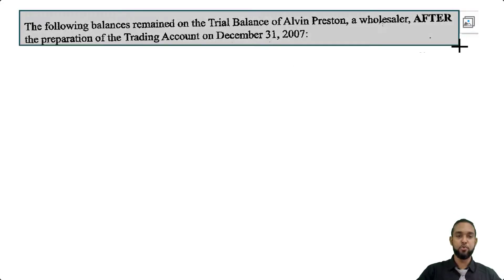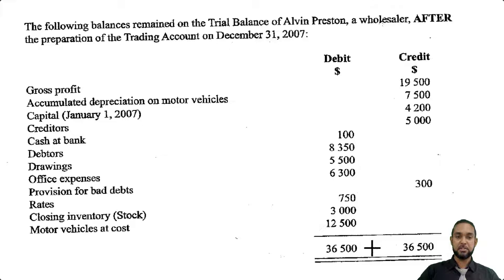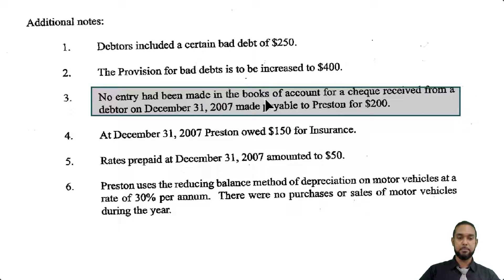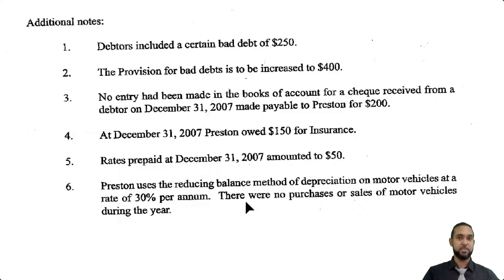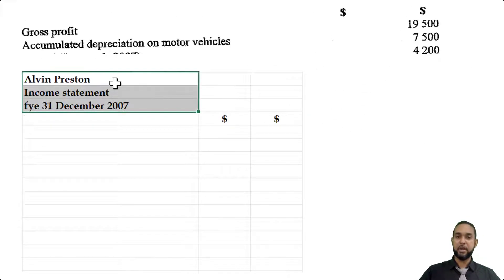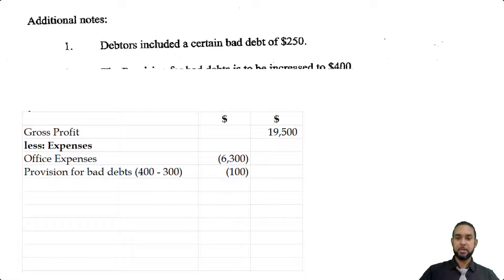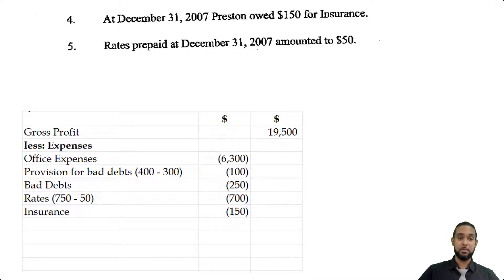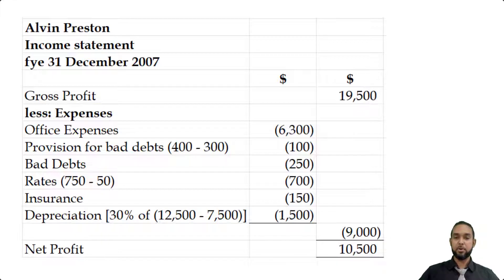PoA - May 2008 P2 Q1 - Income statement | Balance Sheet | Statement of Financial Position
00:00 - Intro
00:27 - Read through
04:55 - a.) Income statement
08:26 - b.) Balance sheet (version 1)
15:01 - b.) Balance sheet (version 2)
16:51 - Outro

Remember...

A
Different
Ap proach
To it

Much love!